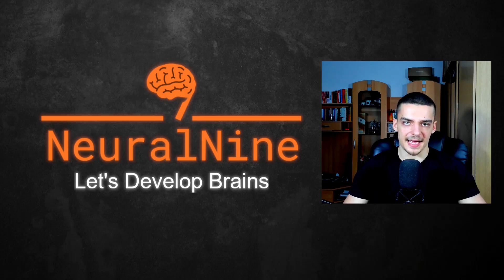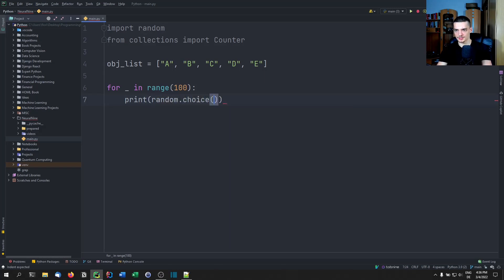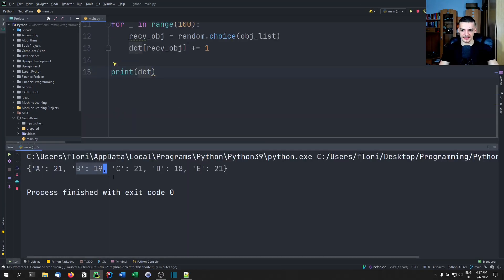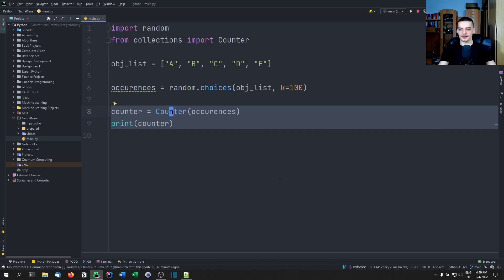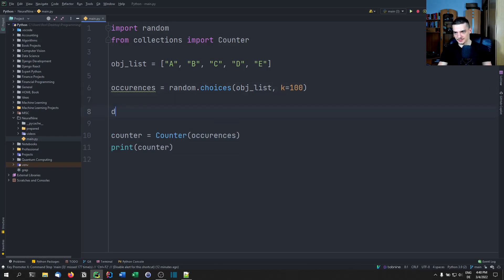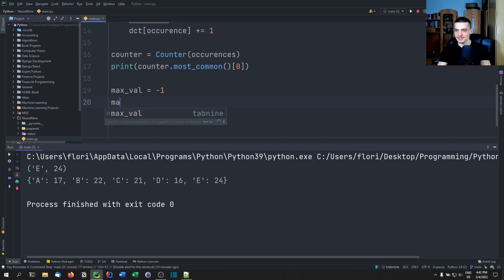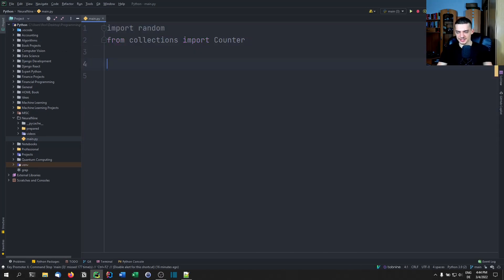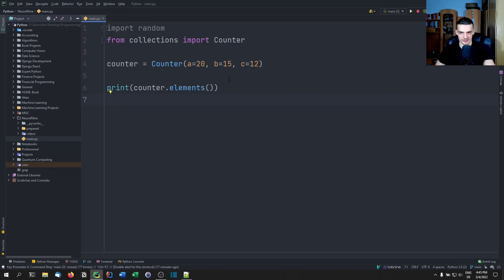Counters in Python Simply Explained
In this video we learn how to use Counters in Python instead of dictionaries.